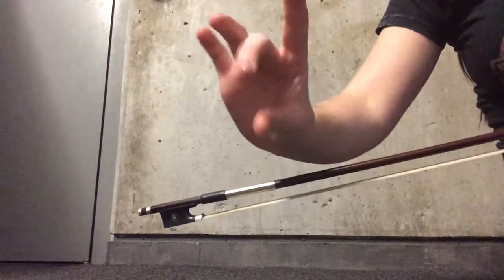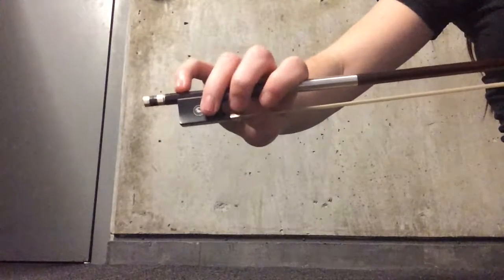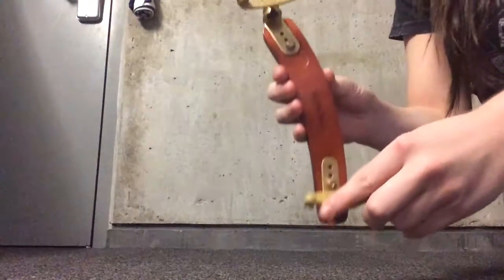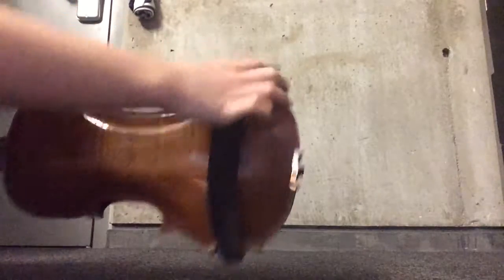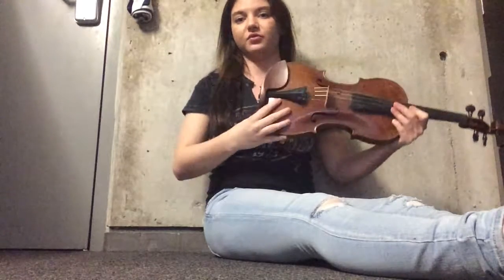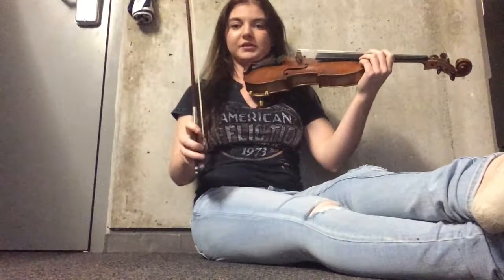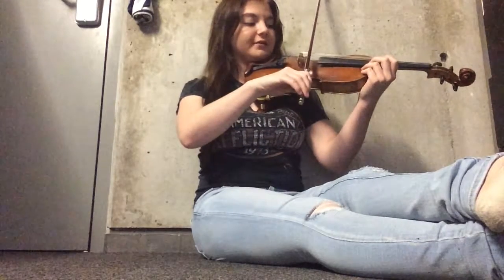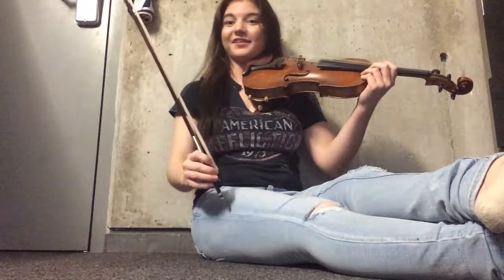Instructional Video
Tutorial on how to hold the violin and bow, put the shoulder rest on, and make a sound for the first time.